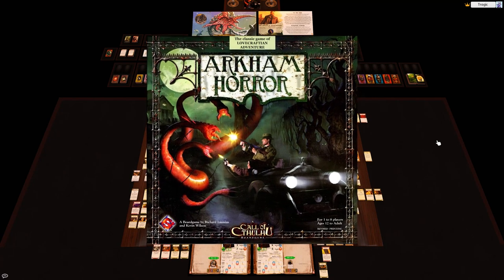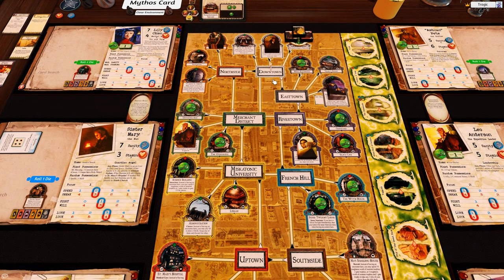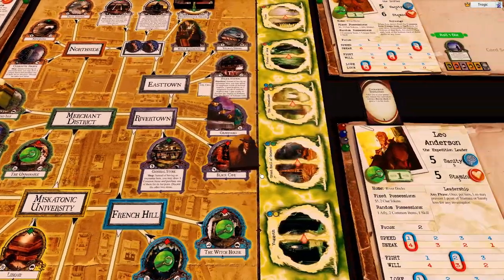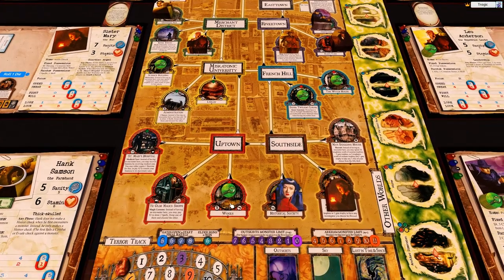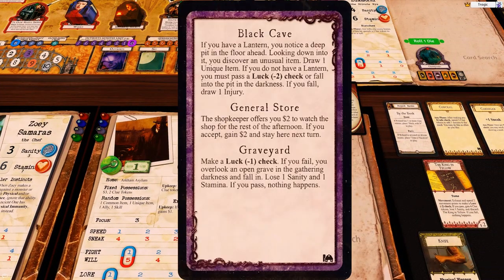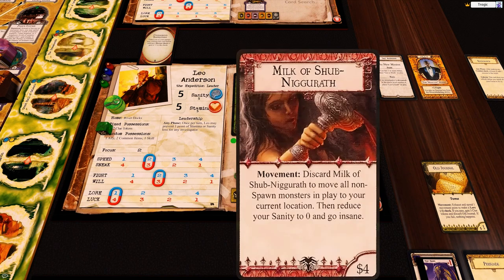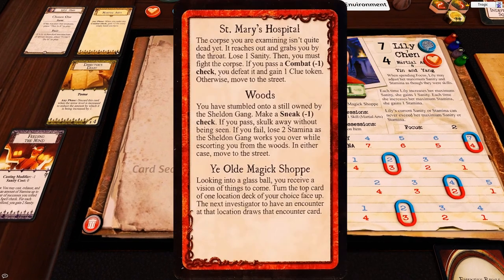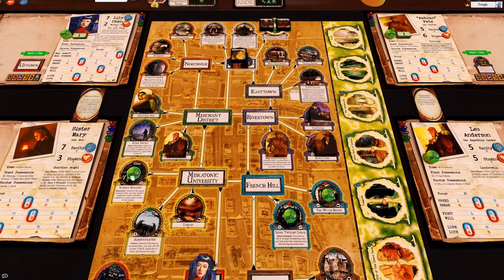01 - Arkham Horror (Black Goat, Bast, Bureau + Shudde M'ell) - 8 Handed Solo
Playlist (Rest of this Playthrough)